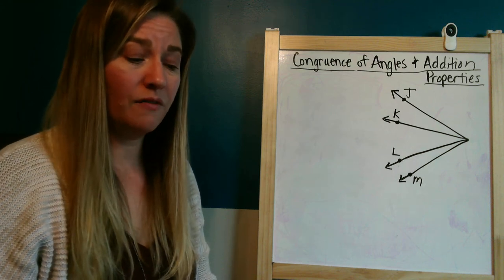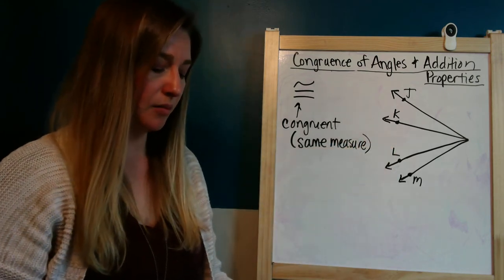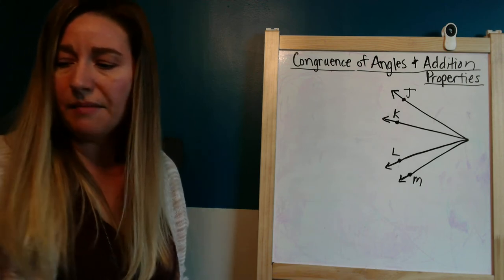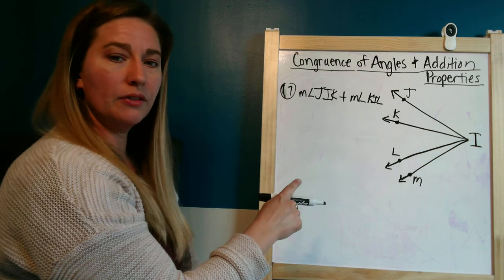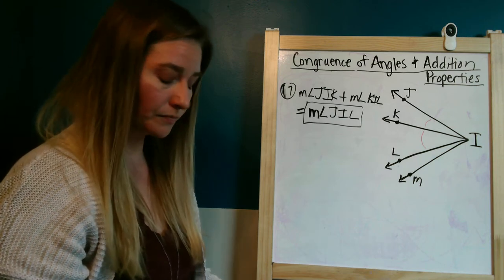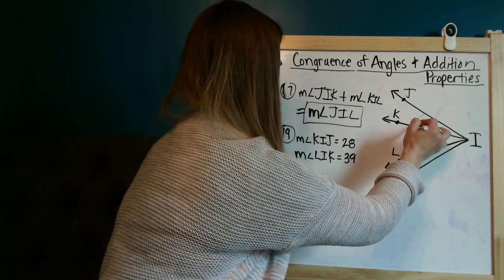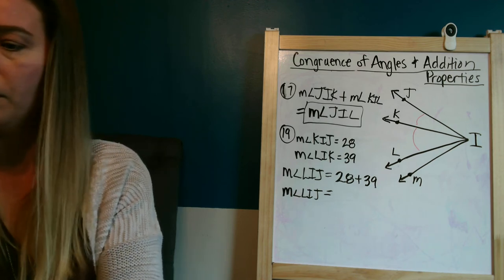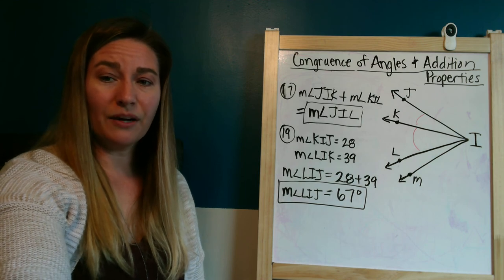Math 7: Congruence of Angles and Addition Properties (2 of 2)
Learn about finding angles through addition and subtraction of other angles as well as identifying congruent angles. This goes along with the Congruence of Angles and Addition Properties WS. This is part 2 of this lesson.